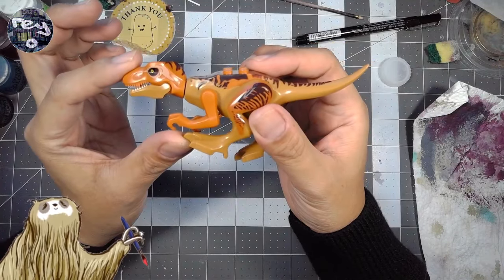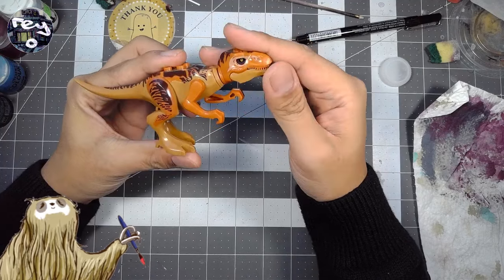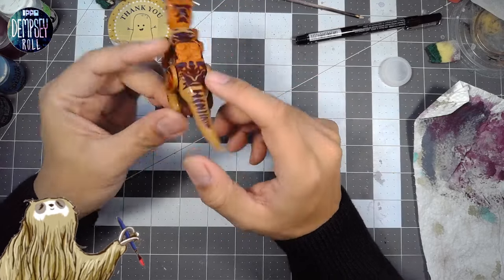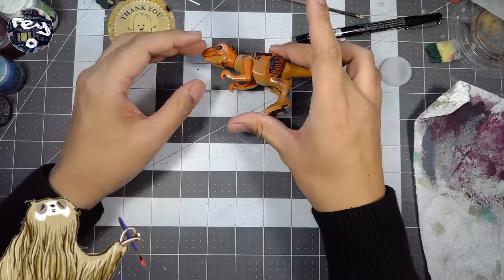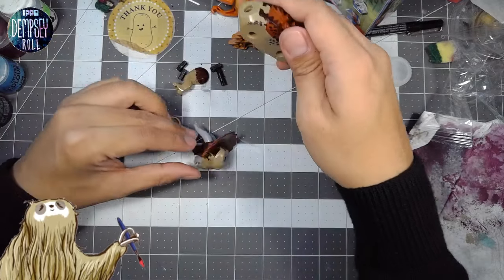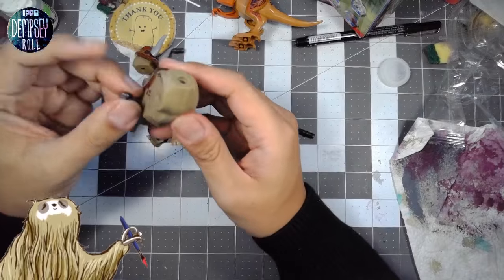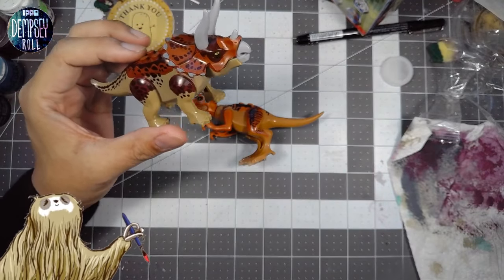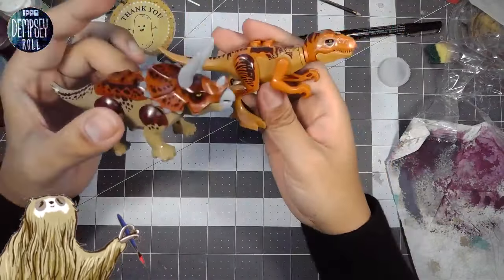BootLego for Less Than $2?!? Triceratops From the Dollarstore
This one looks a little nicer tha the T-Rex, but the build was worse.